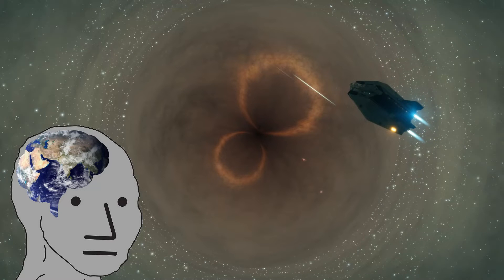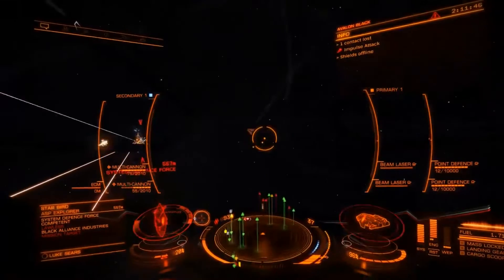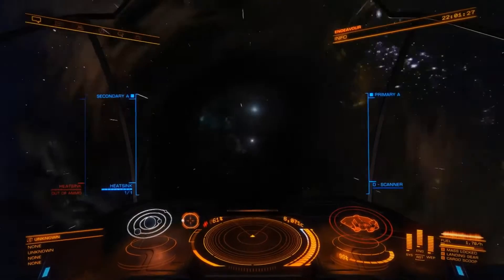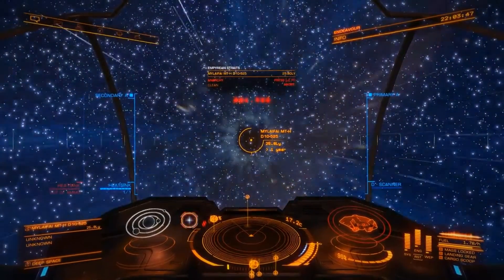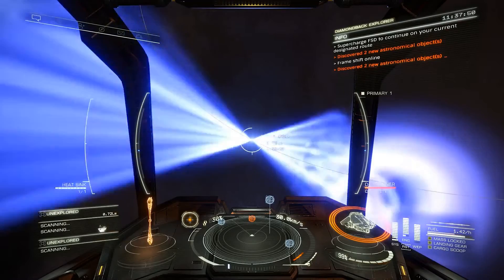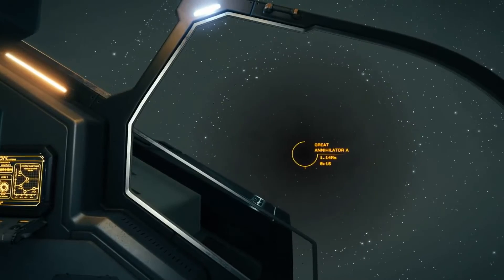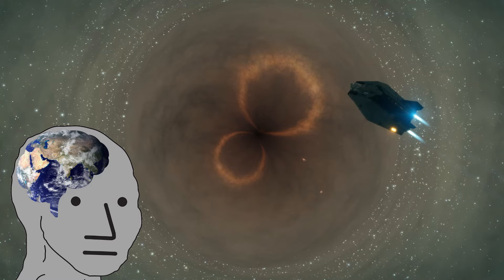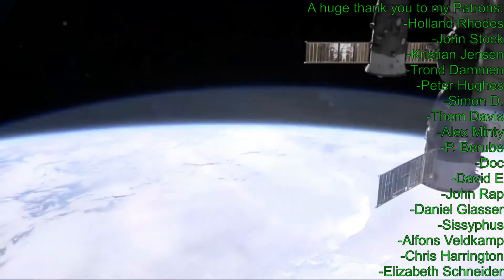How Video Games Taught Me Stellar Evolution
I'm currently a good 500 jumps away from the Bubble, so no other players will be seeing me any time soon.